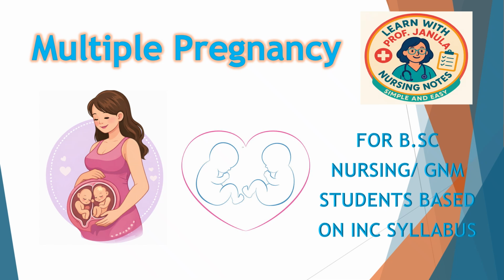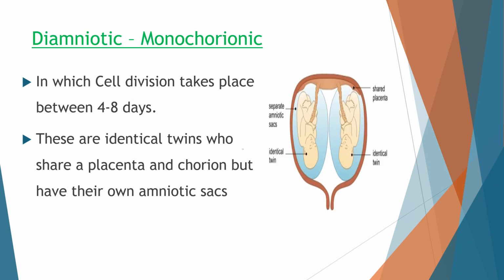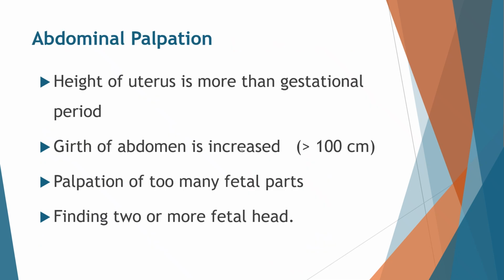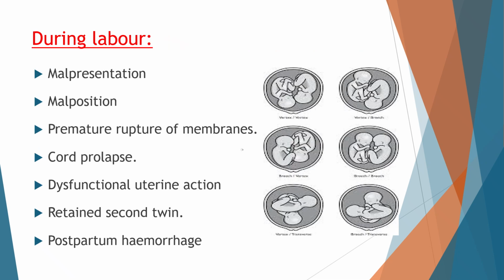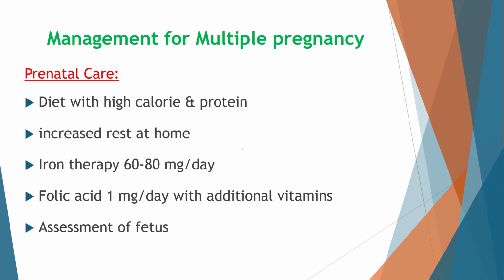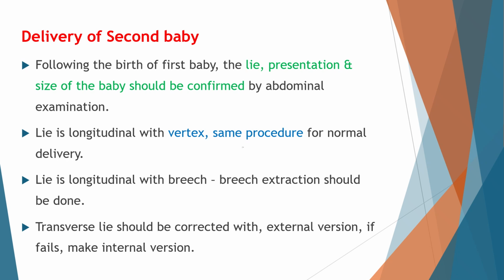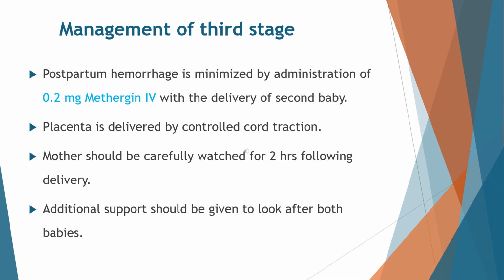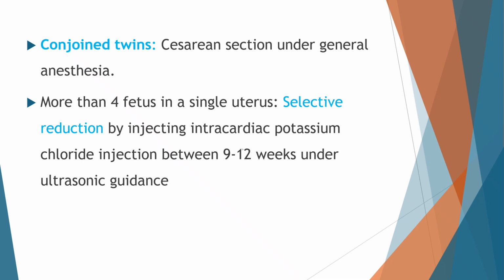Multiple Pregnancy Explained in Simple Words | Easy Explanation for Exams & Practice I Nursing note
This video explains multiple pregnancy in a clear and simple way, covering important topics such as complications during pregnancy and labour, twin-to-twin transfusion syndrome, locked and conjoined twins, and indications for caesarean section. It also discusses the management of multiple pregnancy during the antenatal period, labour, delivery of the first and second baby, and care during the third stage of labour. The content is presented in an easy, friendly manner, making it helpful for nursing students, medical students, and anyone interested in understanding obstetrics better. This video is especially useful for exam preparation and quick revision.